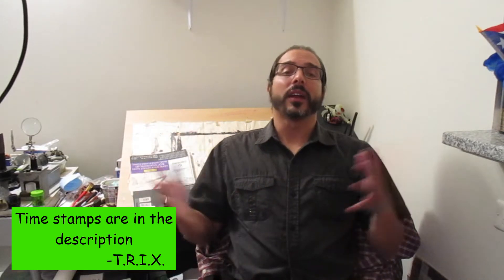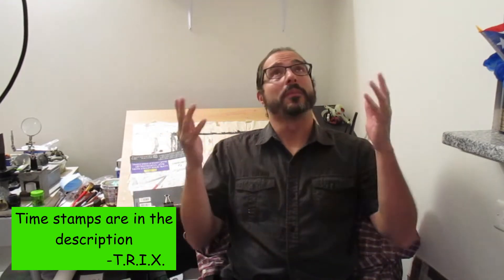The Toy Chest: Cars of doom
What a day... WHAT A LOVELY DAY !!!
Intro: (0:00)
Build: (03:40)
Reveal: (30:42)

Song:
It's Always Too Late to Start Over By Chris Zabriskie

Editing by T.R.I.X.